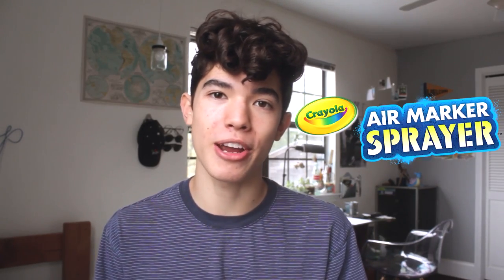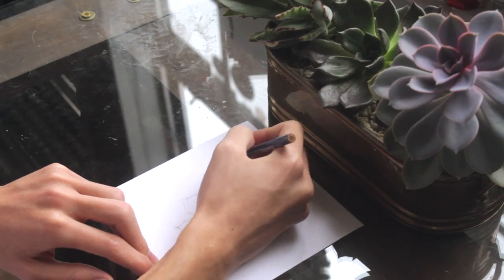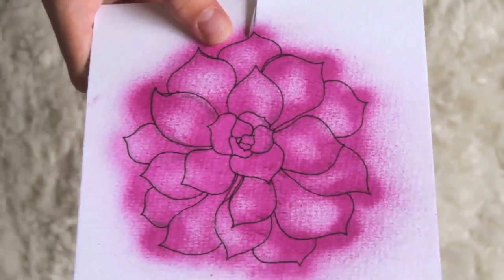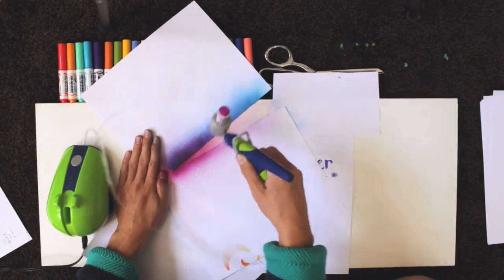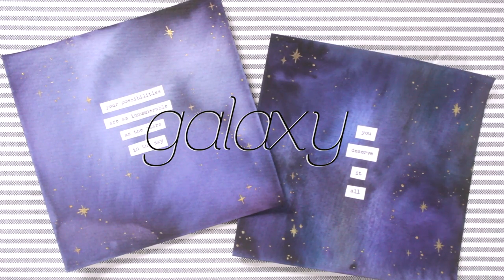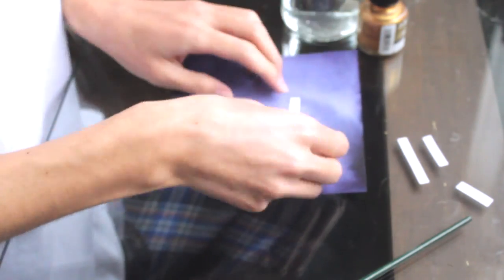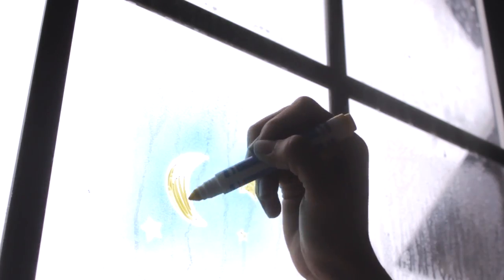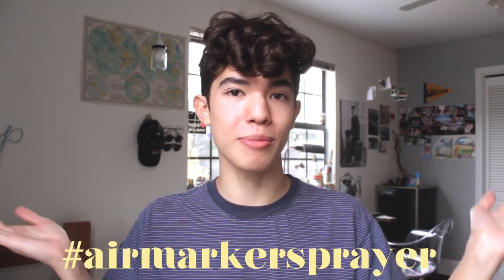How to Create Spray Art With Crayola MARKERS!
To learn more about the Air Marker Sprayer check out their site!

See you guys this weekend!